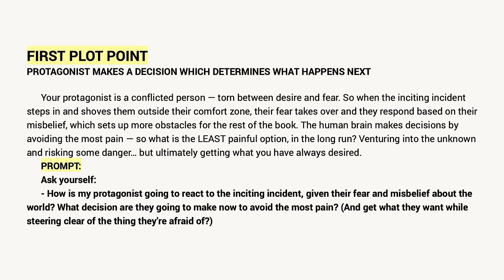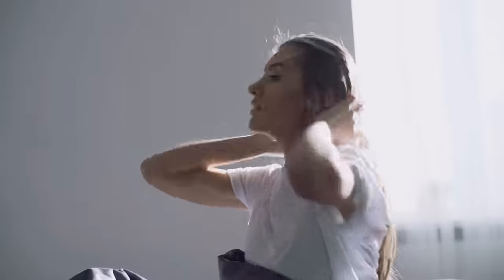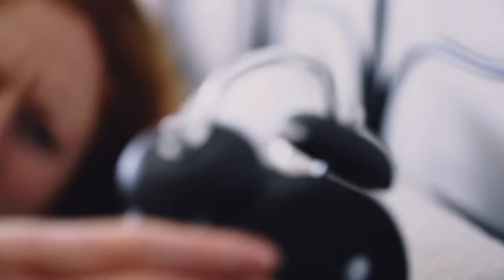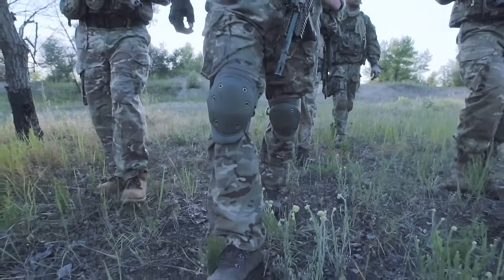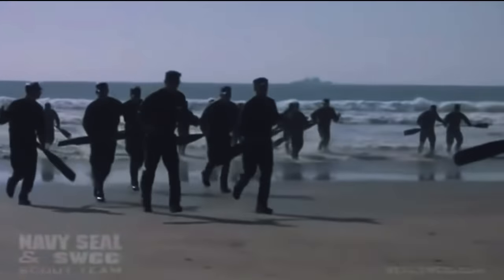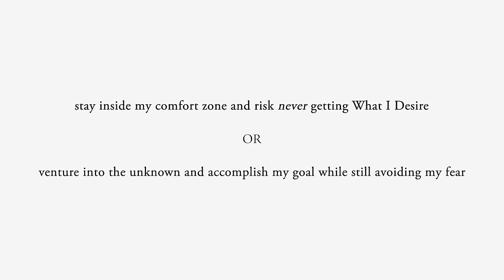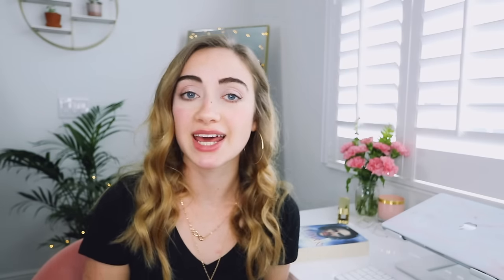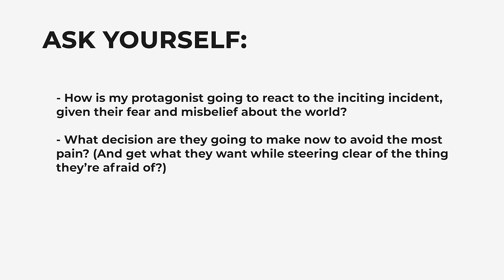How to Write the First Plot Point of a Story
What's up, my friend? Today we're continuing our breakdown of the 3-act story structure – and we're talking all about the 1ST PLOT POINT (aka: the first big decision your protagonist makes after the inciting incident.)

📚READ MY DEBUT NOVEL, 100 DAYS OF SUNLIGHT